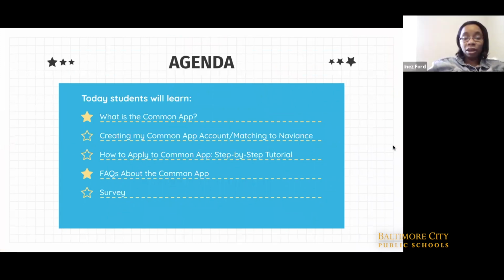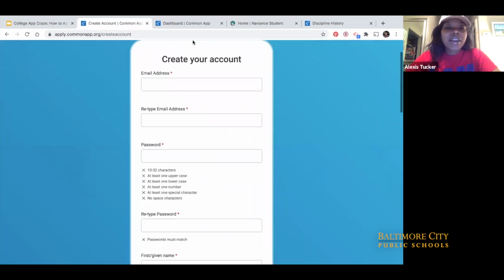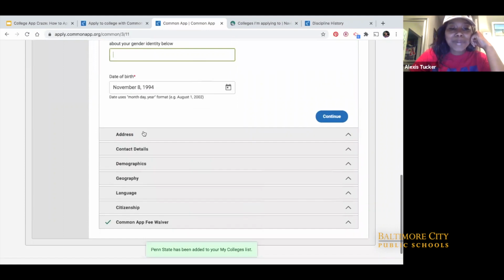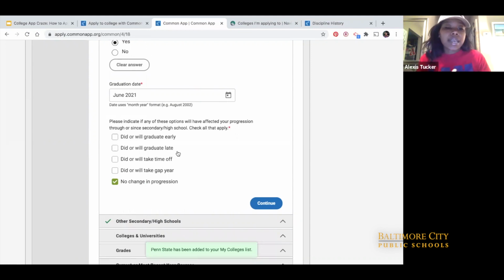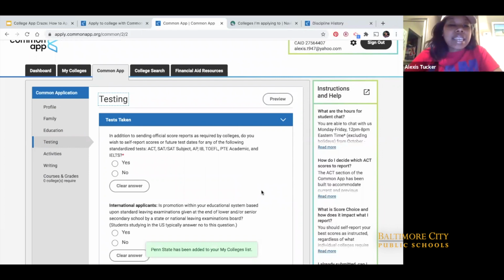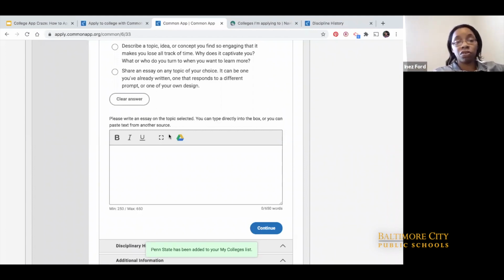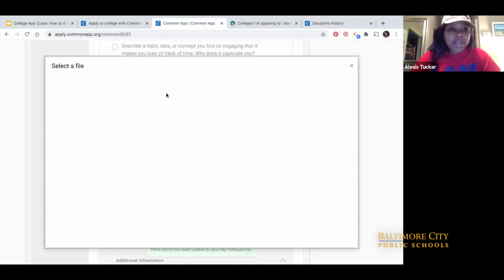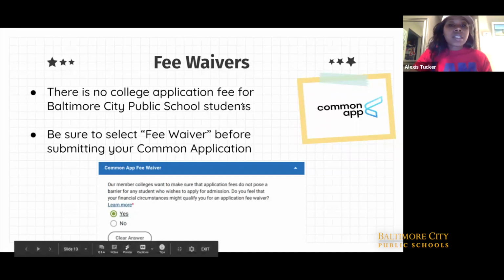How to Apply to College Using the Common- A College Knowledge Webinar